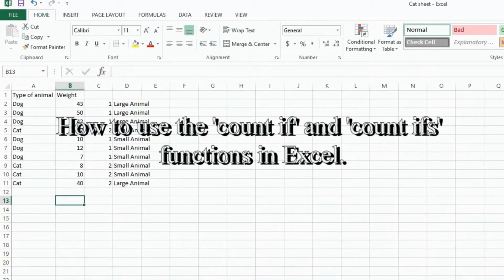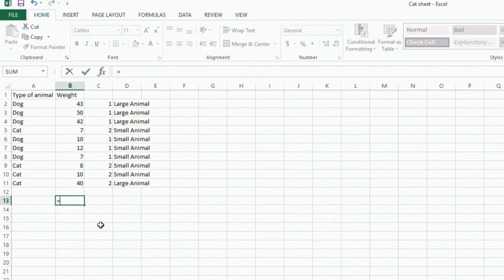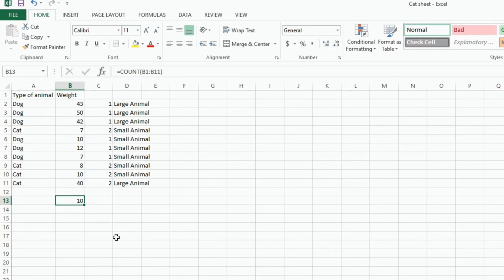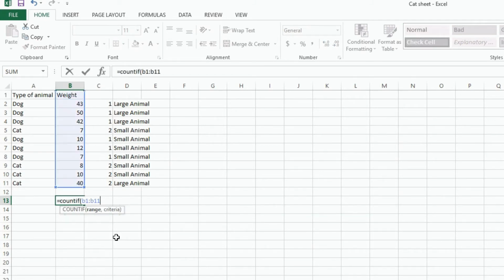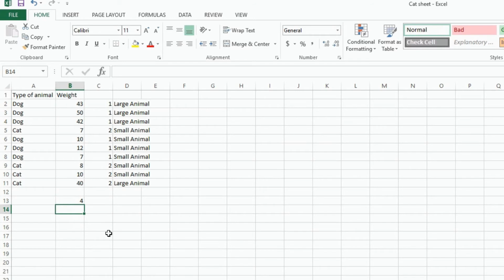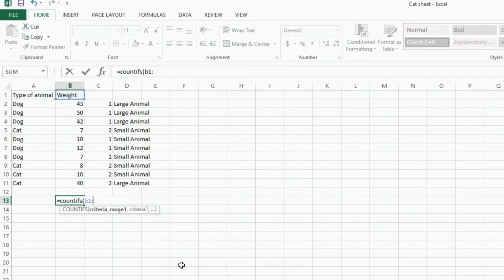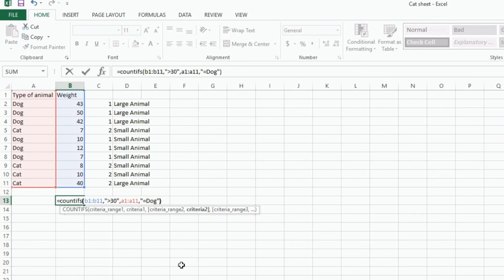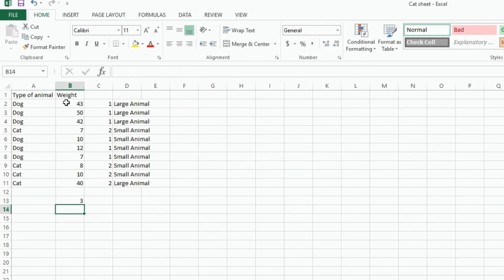How to use the COUNT, COUNTIF and COUNTIFS functions in Excel 2013?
Hi my name is Roger Ahuja and I'm going to take a moment  and just show you how to use the countif and the countifs function.  So if I wanted to do a count of all of these right here, I could just go down here and say equals count b1 to b11 and that's going to give me how many are in here total.  That's basically 10 items there.  Now what if I wanted just the one's that are over 30.  So I could do equals countif b1 to b11 that's the range that we're going to be checking in and then comma and then here I have to put it in quotes greater than 30 and then end parenthesis and now we've got 4 of them that are over 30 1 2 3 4.  Now if we had multiple criteria, we could do multiples so we're going to do equal countifs so there's more than one b1 to b11 and we're going to do over 30 and then we're going to put in our next criteria which is a1 to a11 and we're going to say is equal to Dog.  So what we're basically looking for is all dogs that are over 30 pounds and that gives us a count of 3 which is 1 2 3 and that's it.